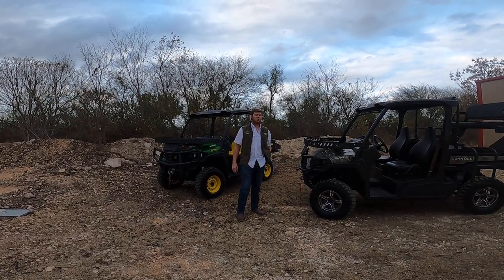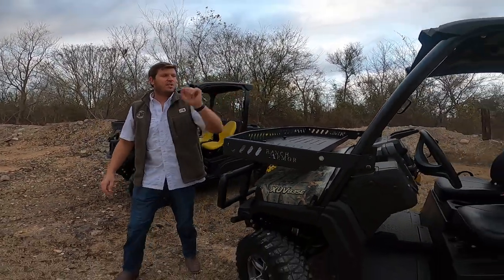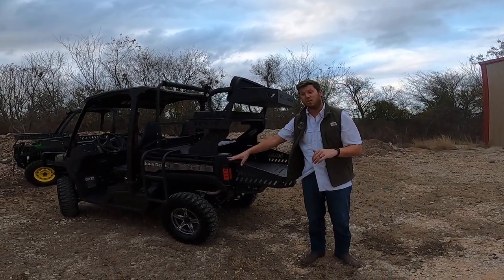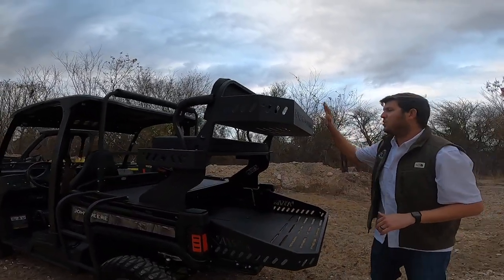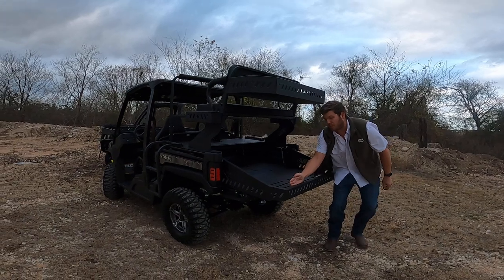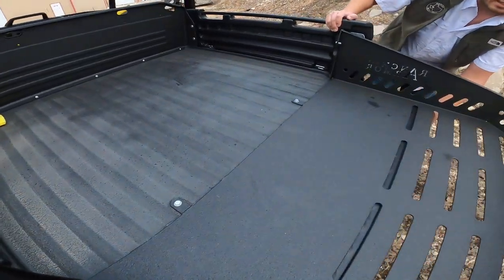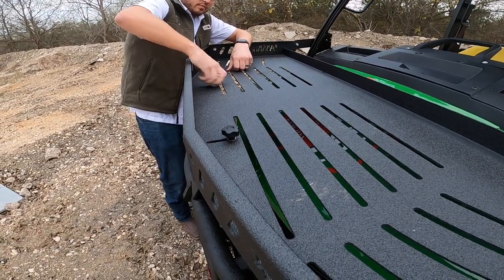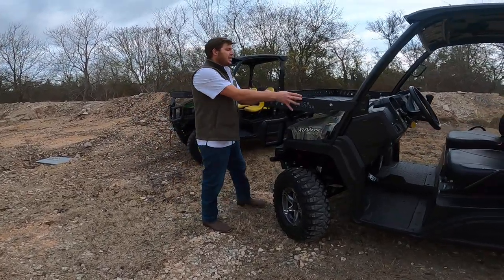John Deere Gator XUV Outfits - Transformed from Boring to AWESOME!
Couple John Deere Gator 835 Single Cab Units came in for some MAJOR work. A Very good customer of ours told us make them cool! The only thing he didn't want was metal tops, as he already had factory units bed lined. We did the First Ranch Armor Hood Baskets and Bed Extensions as well as some other goodies such as: Lift, Wheels, 29" Tires, and a couple small simple things to give these Deere's a makeover.